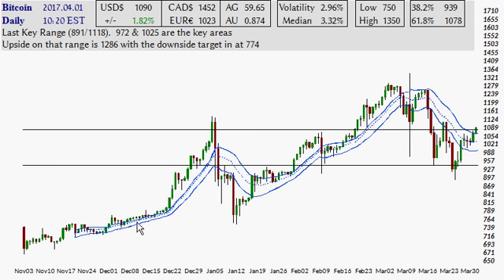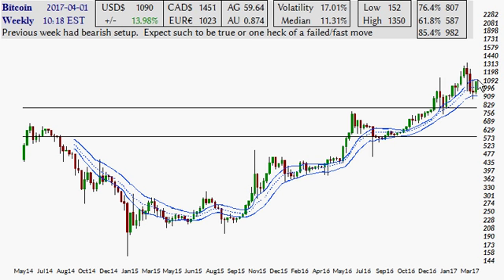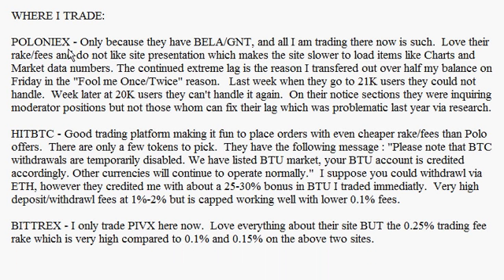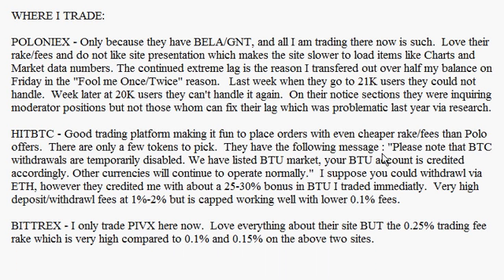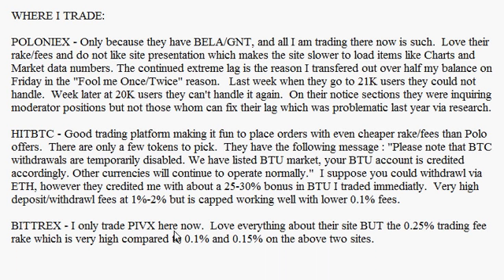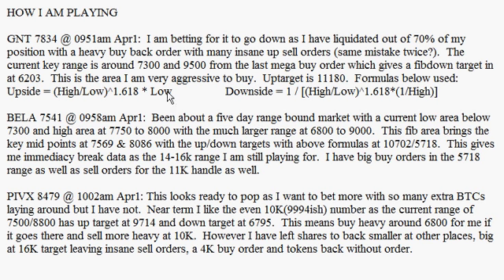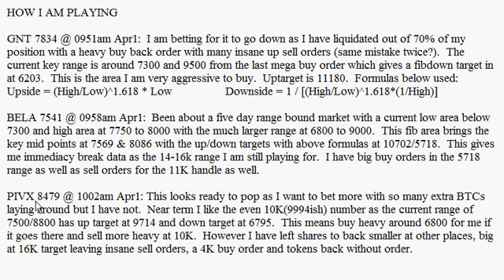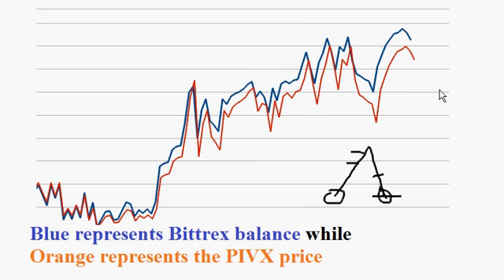BTC & Crypto Update 2017.04.01